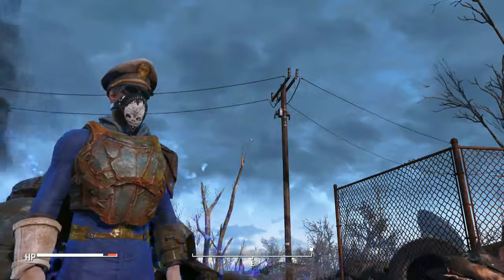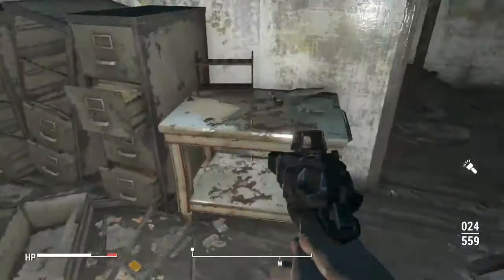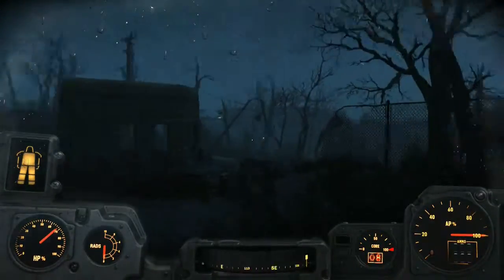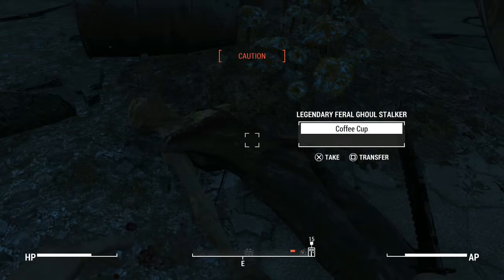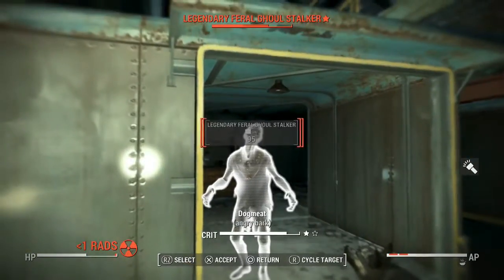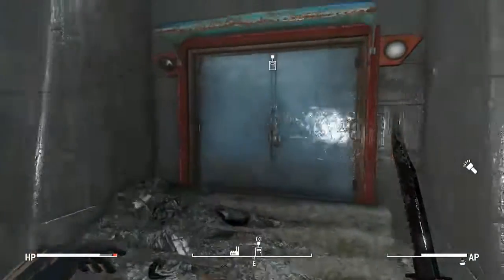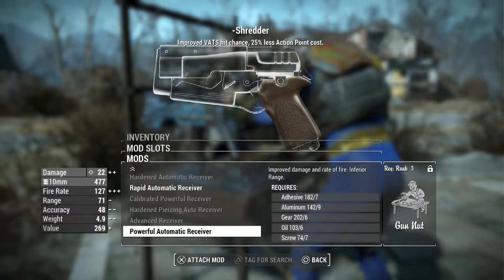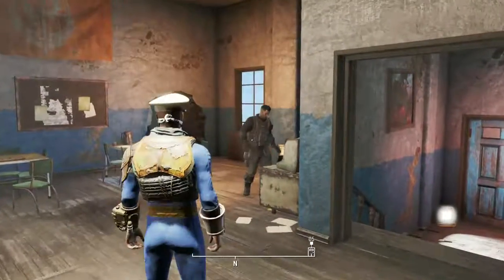Fallout 4 - 1Quest@ATime #18 "Semper Invicta!" Part 2